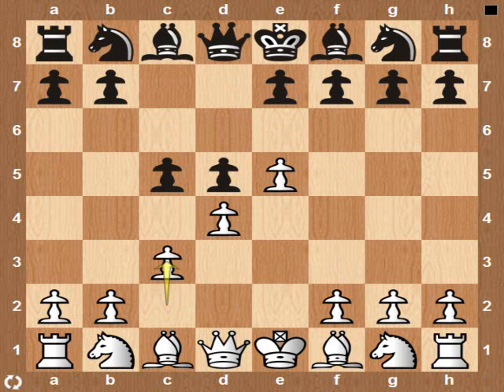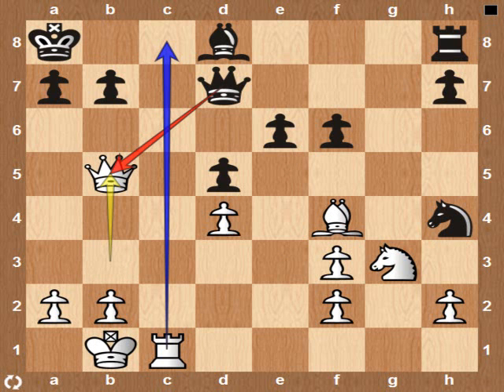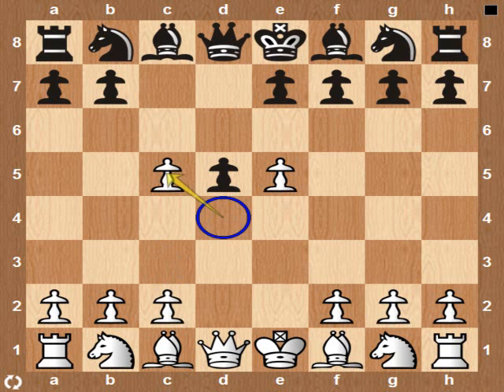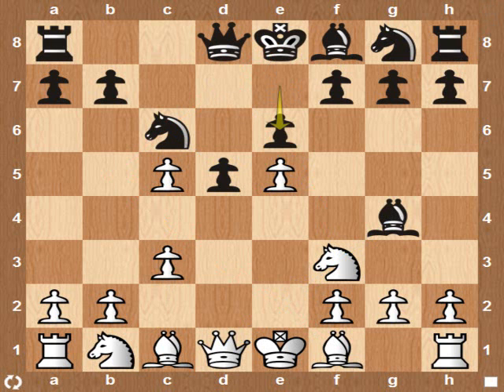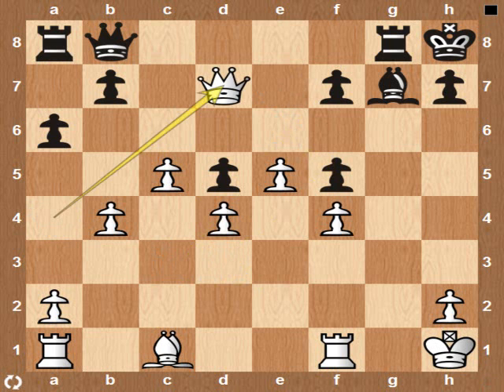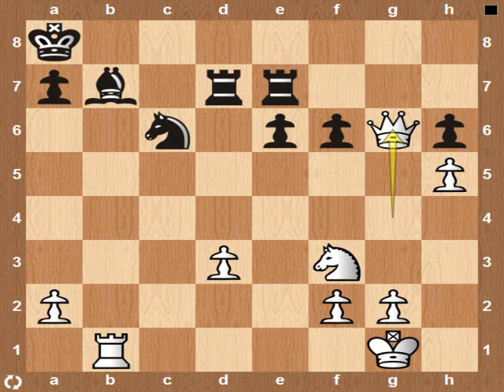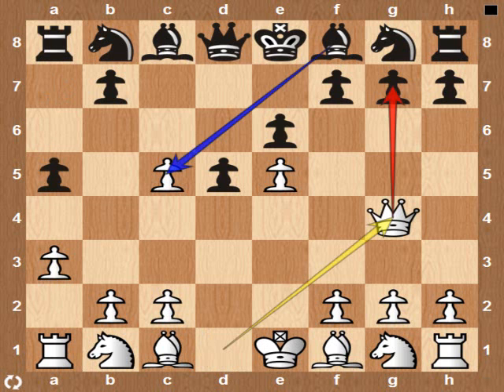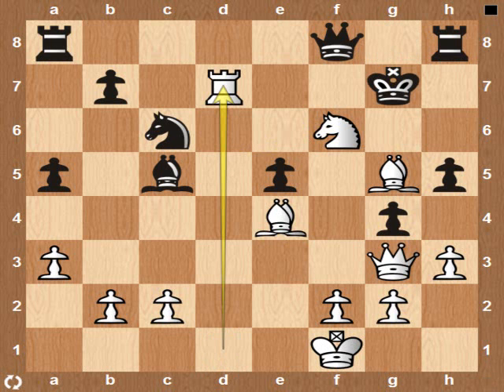Caro Kann Defense (Explosive Traps)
Black plays an off line of the Caro-Kann Defense, hoping to catch White unprepared.  The game takes on an unusual struggle from the Kann's perspective.  Nevertheless, Black seems to be in full control.  Unexpectedly, Black sets a trap for himself.  Did White follow Black's death wishes, or did  White play it safe and retreat behind his lines? .